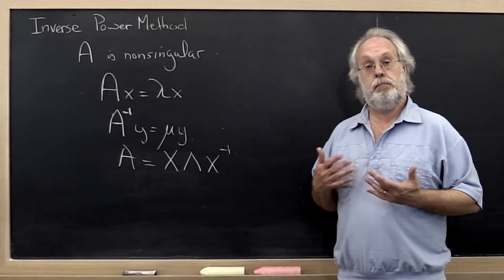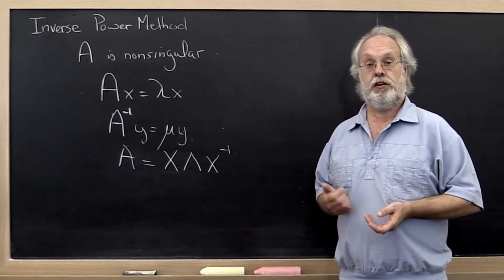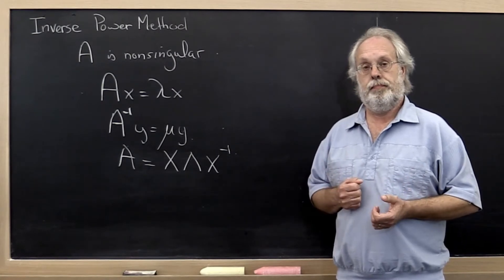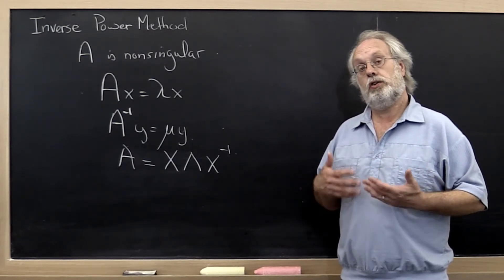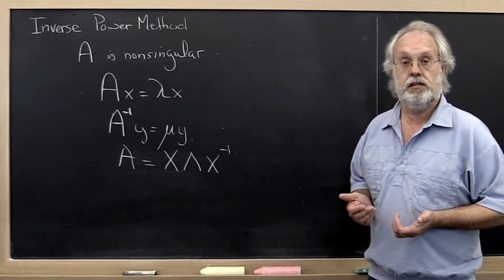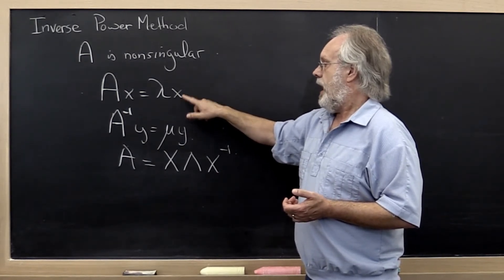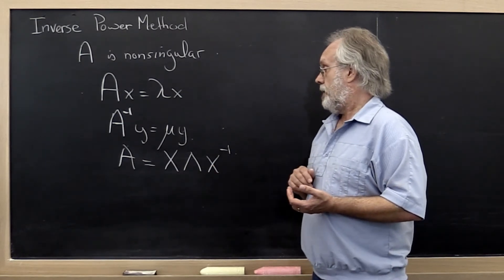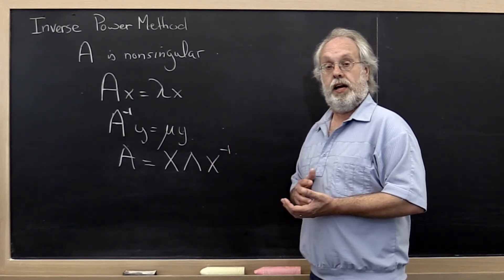9.3.3 Inverse Power Method, Part 1